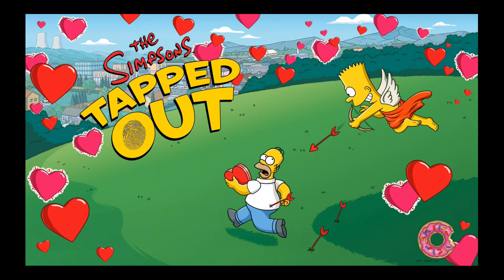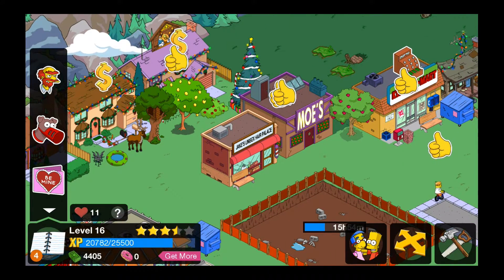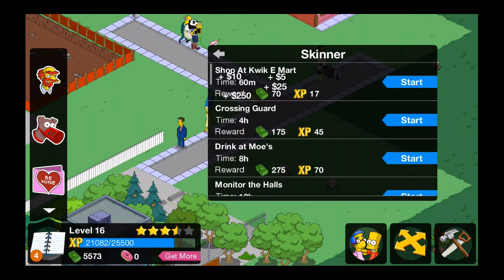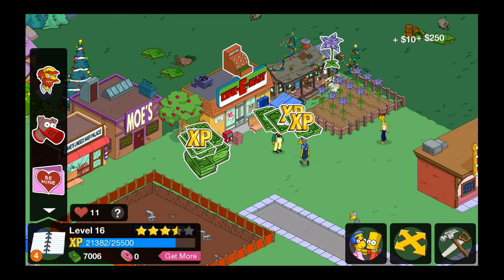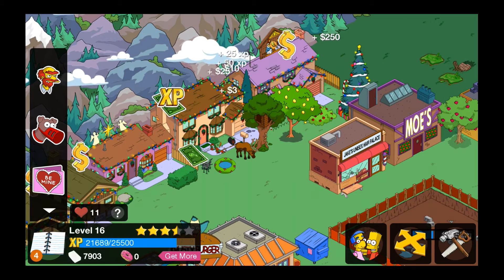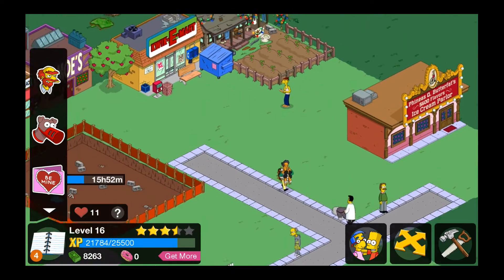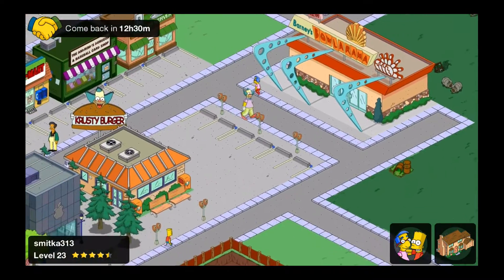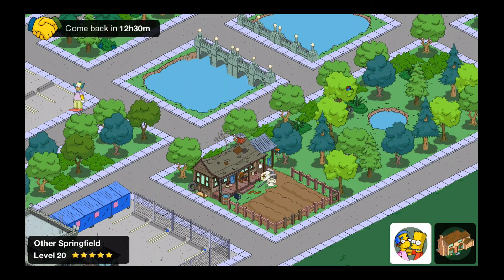Some The Simpsons Tapped Out Gameplay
Here is just a simple demonstration of The Simpsons Tapped Out and some of the features.   Couldn't get the sound working properly but it's not too important.   This application is from Apple's store, not Android.